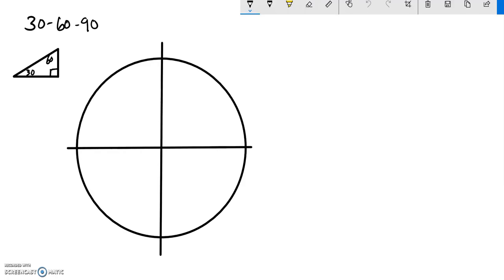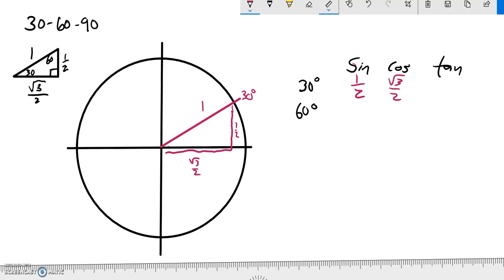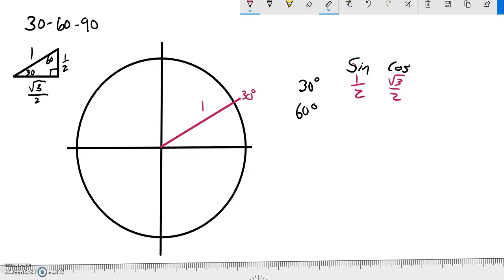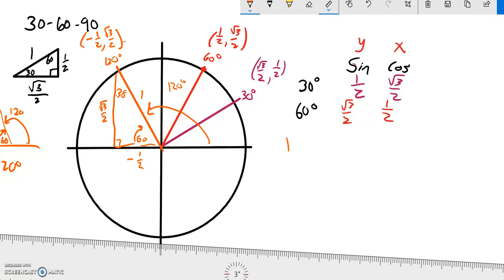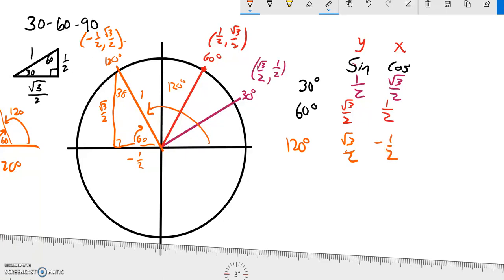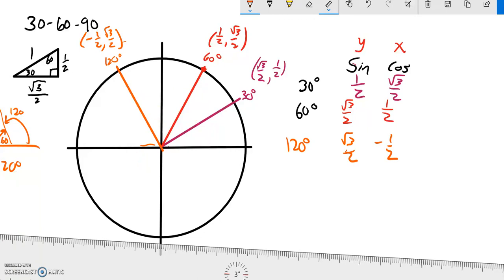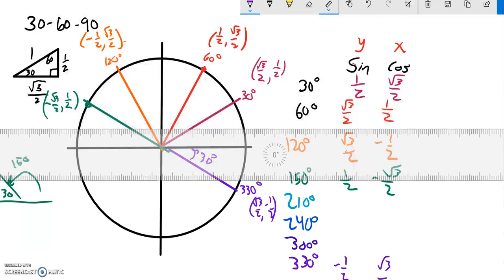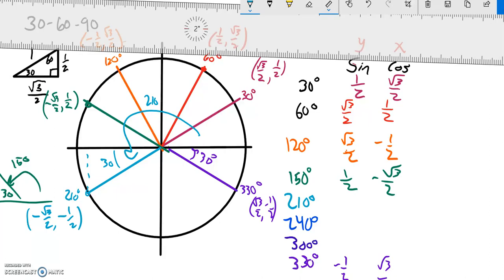30 60 unit circle development